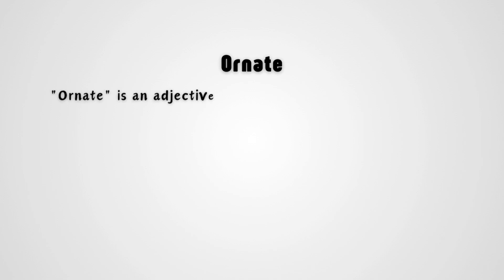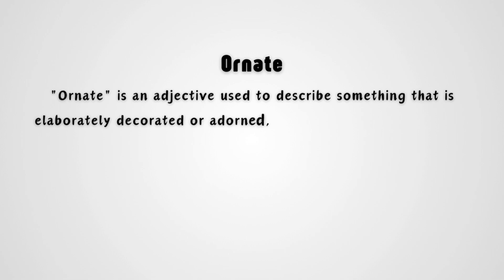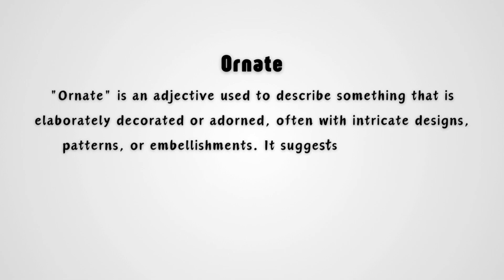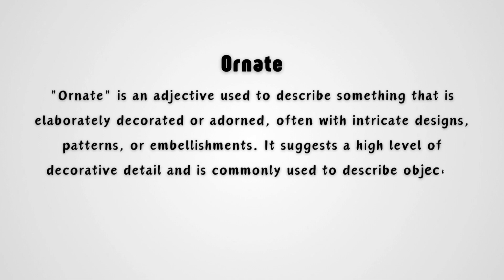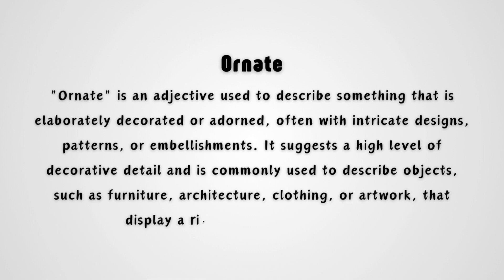What does 'Ornate' mean?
Discover the definition, meaning, and correct pronunciation of the English word 'ornate' in this concise and informative video. Enhance your vocabulary and pronunciation skills today!